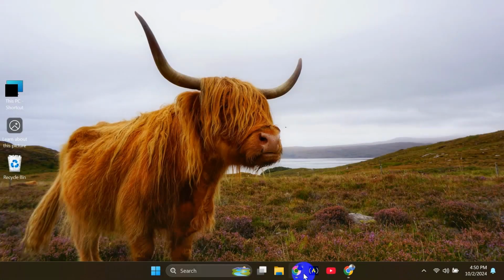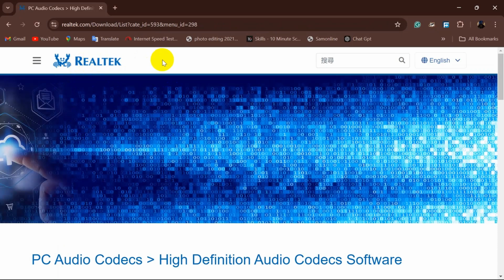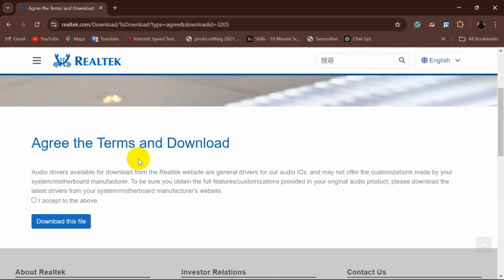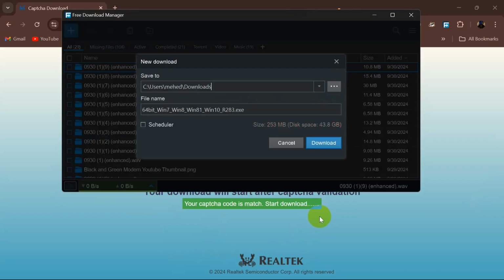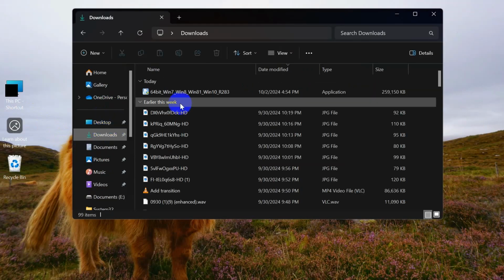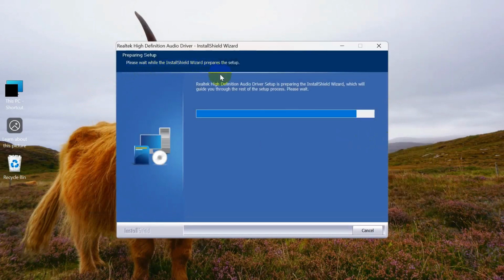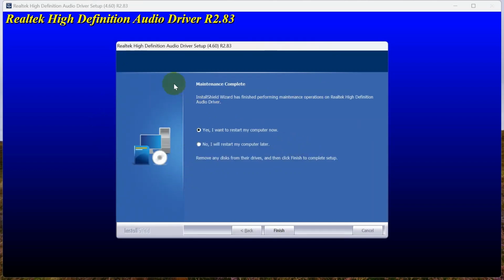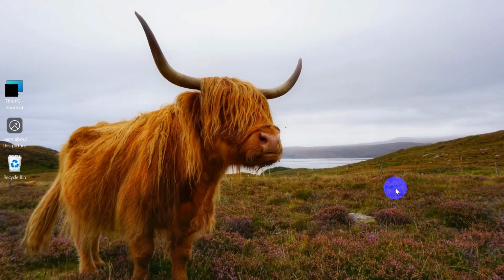How To Download & Install Realtek HD Audio Driver In Windows 11 & 10 | Step-by-Step Guide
🚀 Learn How to Download & Install Realtek HD Audio Driver on Windows 11 & 10! 🚀

Having trouble with your computer’s sound? No worries! In this easy guide, I’ll show you step-by-step how to download and install the Realtek HD Audio driver for your Windows 11 or Windows 10 PC. This driver is essential for clear and high-quality sound output on your device.

In This Video, You’ll Learn:

✅ Where to download the Realtek HD Audio Driver safely.
✅ How to install the driver without any errors.
✅ Fixing common sound issues using Realtek HD Audio Driver.
Whether you’re experiencing audio problems, no sound, or just need a fresh install, this tutorial is here to help you out.

🔗 Important Links:

s

🛠️ Requirements:

Administrator access to install drivers